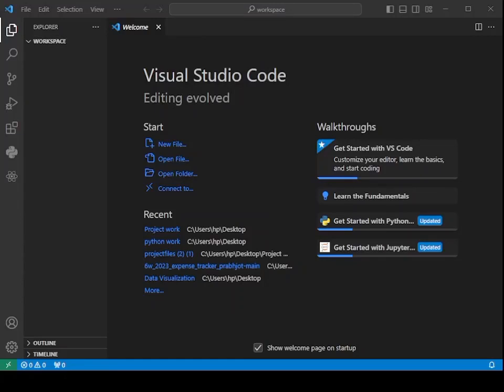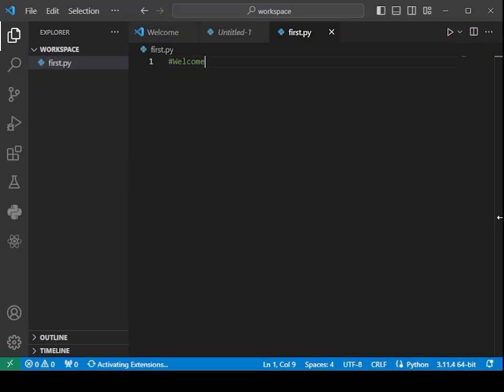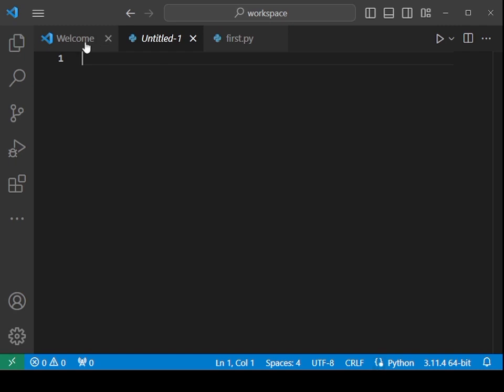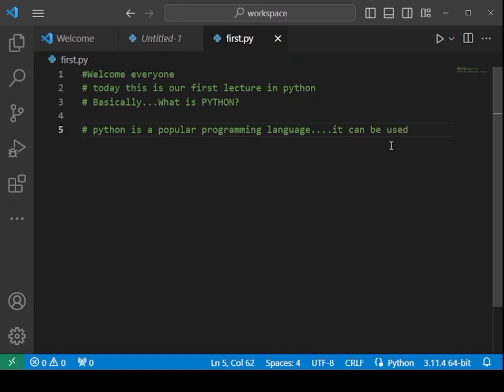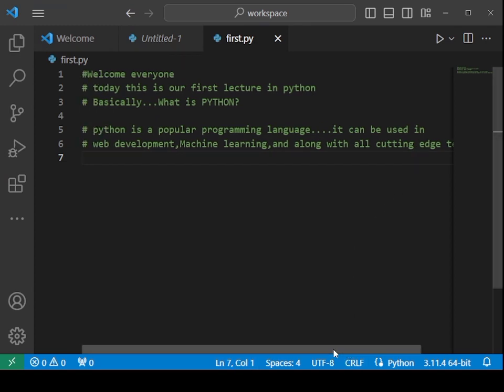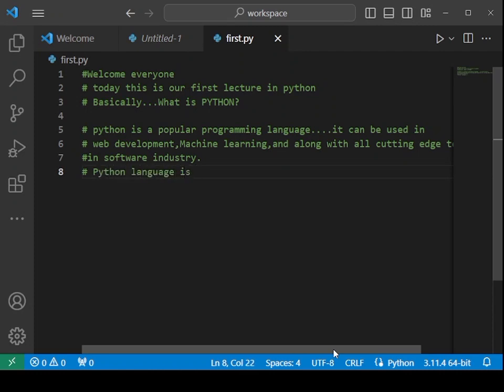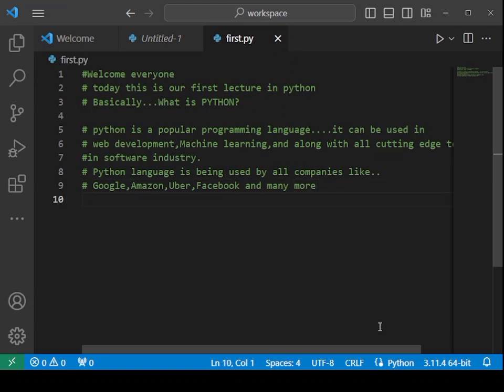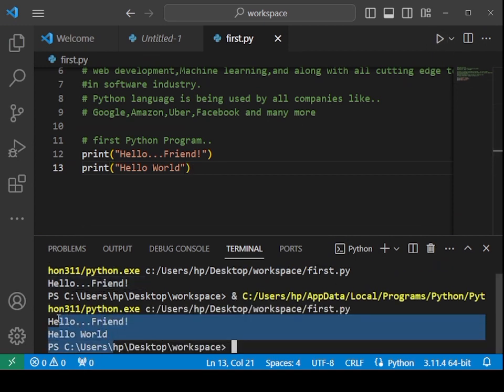Python Introduction part-1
Welcome to the Python Tutorial Series!

Are you ready to embark on a journey into the world of Python programming? This series of tutorial videos is designed to take you from a beginner to a proficient Python coder. Whether you're new to programming or looking to expand your skills, these videos will guide you through the core concepts and practical applications of Python.

What You'll Learn:

# Get started with the fundamentals of Python programming, including variables, data types, and basic operations.
# Learn how to use if statements, loops, and functions to control the flow of your Python programs.